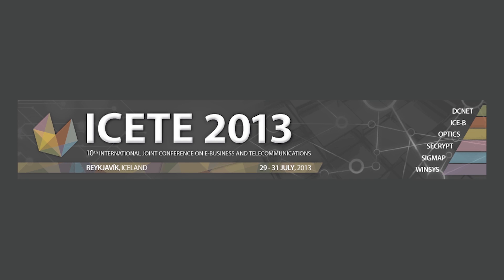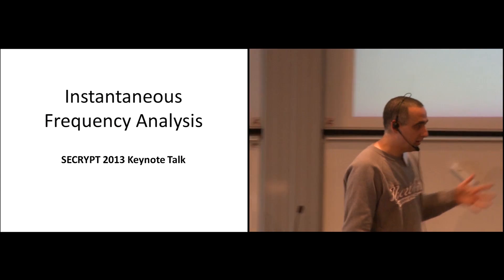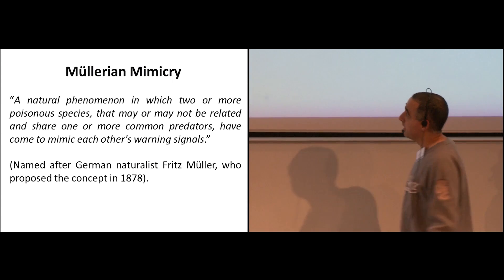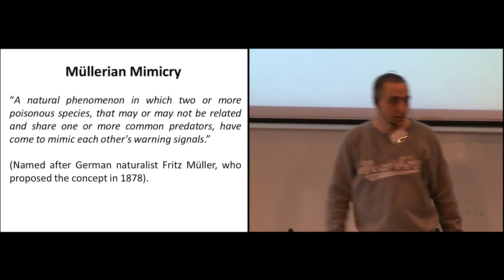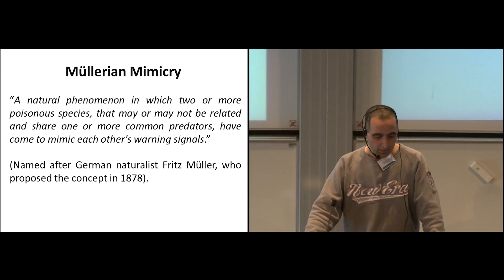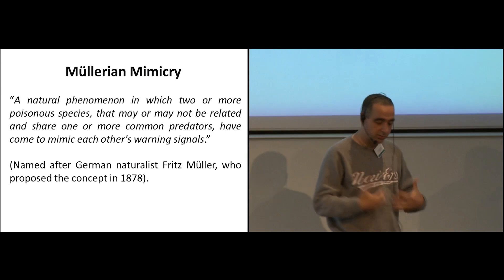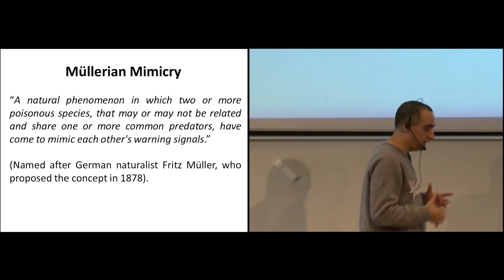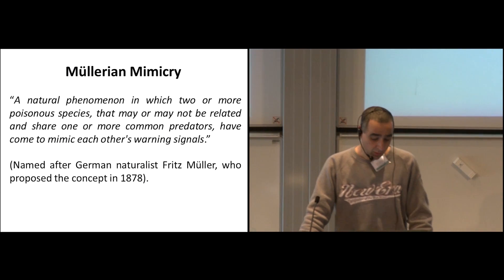"Instantaneous Frequency Analysis" Dr. David Naccache (ICETE 2013)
Keynote Title: Instantaneous Frequency Analysis

Keynote Lecturer: Dr. David Naccache

Keynote Chair: Dr. Laurence T. Yang

Abstract: This paper investigated the use of instantaneous frequency (IF) instead of power amplitude and power spectrum in side-channel analysis.
By opposition to the constant frequency used in Fourier Transform, instantaneous frequency reflects local phase differences and allows detecting frequency variations. These variations reflect the processed binary data and are hence cryptanalytically useful. IF exploits the fact that after higher power drops more time is required to restore power back to its nominal value. Whilst our experiments reveal IF does not bring specific benefits over usual power attacks when applied to unprotected designs, IF allows to obtain much better results in the presence of amplitude modification
countermeasures.

Presented at the following Conference: ICETE, International Joint Conference on e-Business and Telecommunications

Reykjavik, Iceland
July 2013